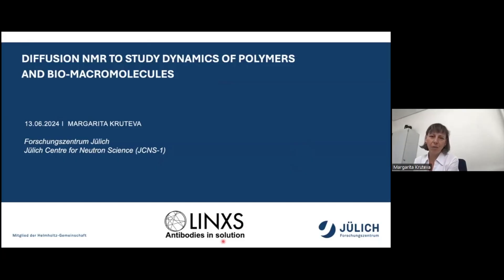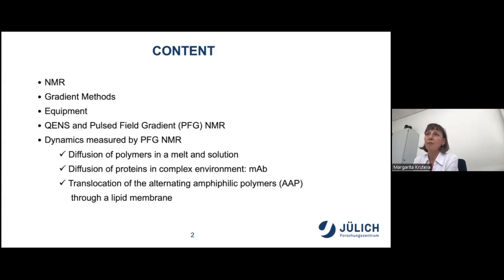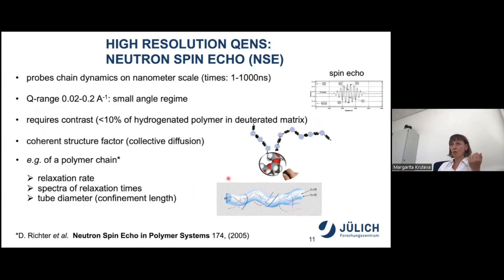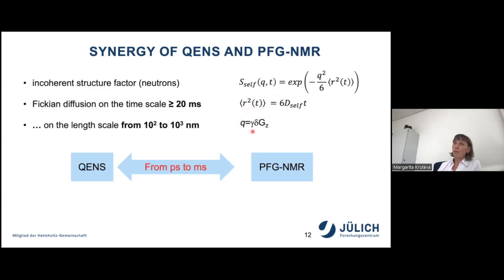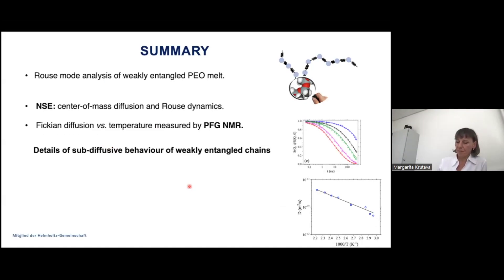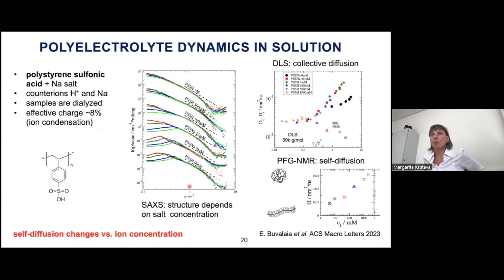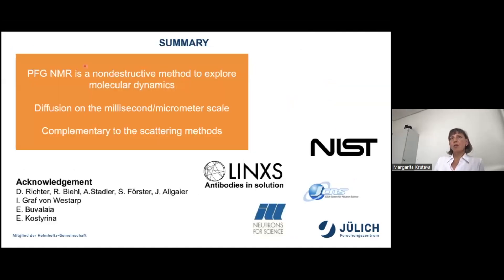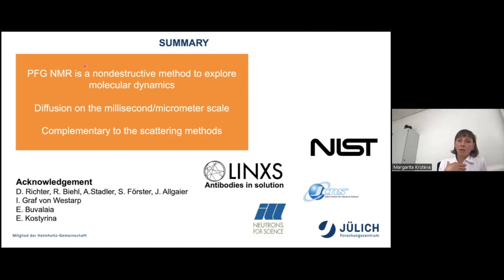Diffusion NMR to study dynamics of polymers and bio-macromolecules with Margarita Kruteva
13 June, 2024

This webinar is part of the Antibodies in Solution webinar series at LINXS.
Title: Diffusion NMR to study dynamics of polymers and bio-macromolecules
Speaker: Margarita Kruteva, FZ Jülich, Germany

Abstract:
Diffusion NMR complements quasielasic neutron scattering (QENS) technique at tens to hundreds millisecond time scale covering the length scale of order of a few micrometers. One of the most powerful techniques is the pulsed field gradient (PFG) NMR providing the self-diffusion constant. In my talk I will present a few examples of synergy of QENS and PFG NMR to study the polymeric and bio-macromolecular systems. In particular, the diffusion of the monoclonal Antibodies in a complex environment will be addressed.